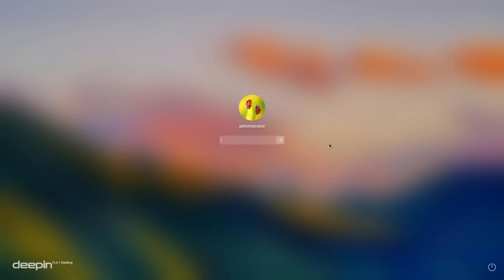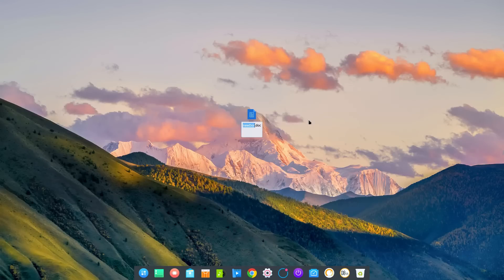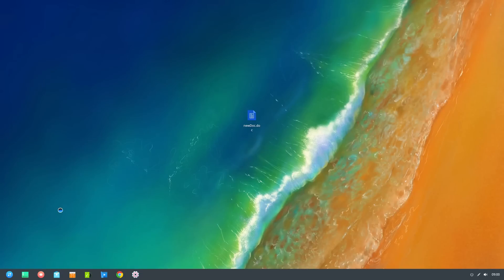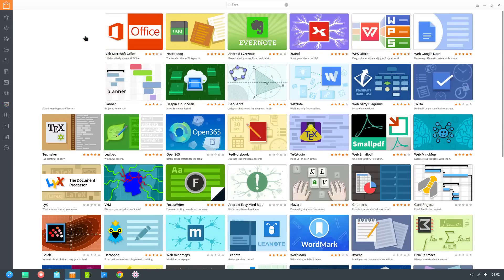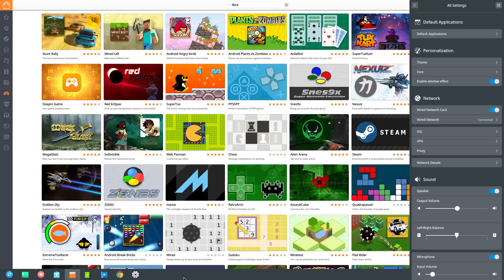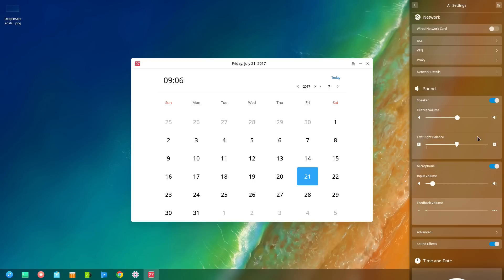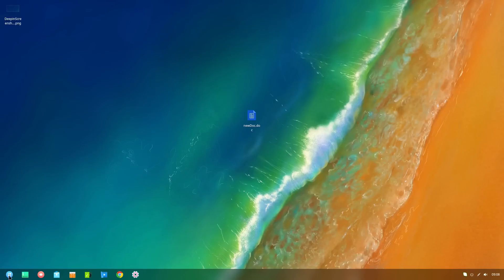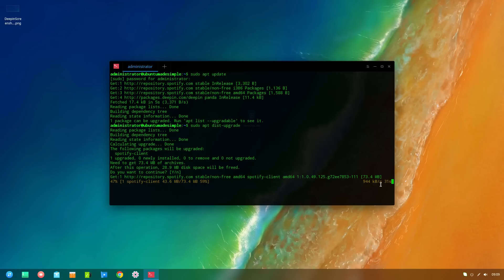Deepin 15.4.1 Created For Everyone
In this little distro run though, we look at Deepin 15.4.1, for more of my thoughts on it, please read my blog!